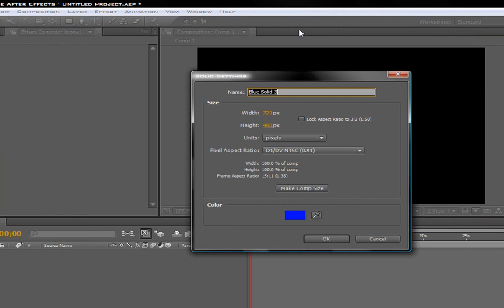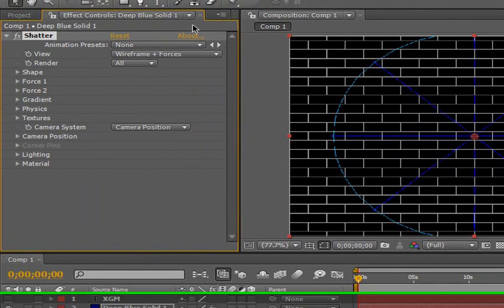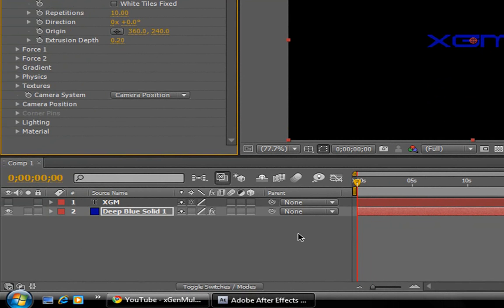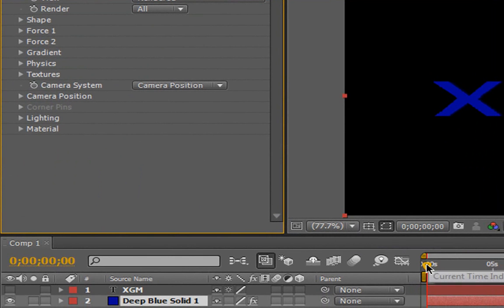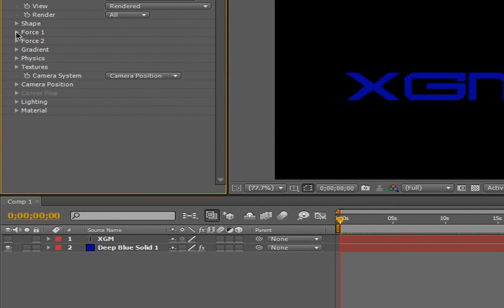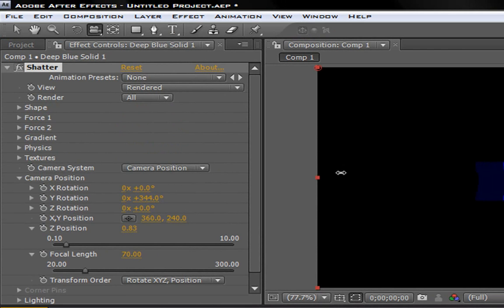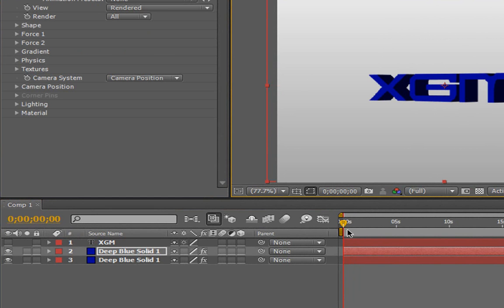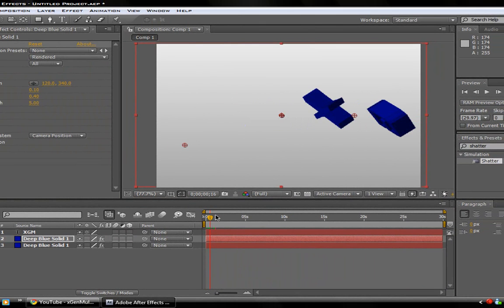After Effects 3D Text Tutorial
Hey, go easy on me...This is only the second time I've done this.

I've noticed on some forums. People ask how to make text 3D in After Effects without paying money for plug-in's or tonnes of cash for 3Ds Max.

Well there is away using a sneaky little effect called shatter :)